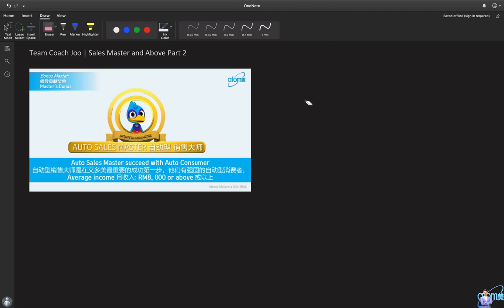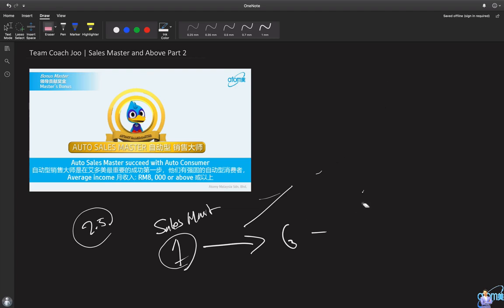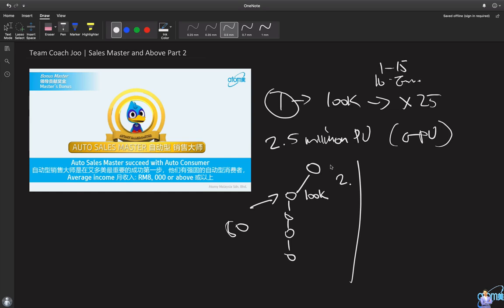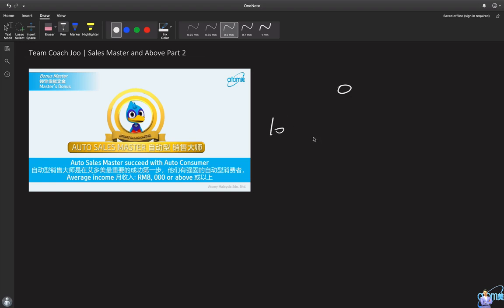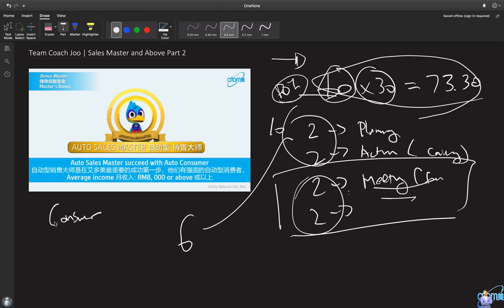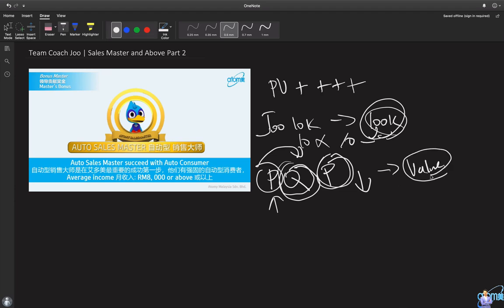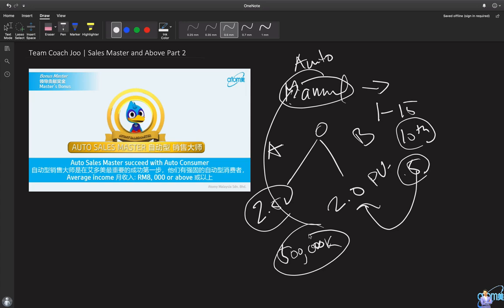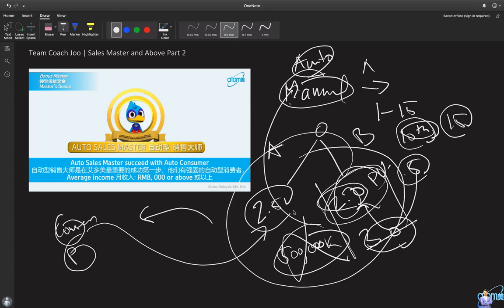Atomy Sales Master Secret Part 2 Manual & Auto Mastership